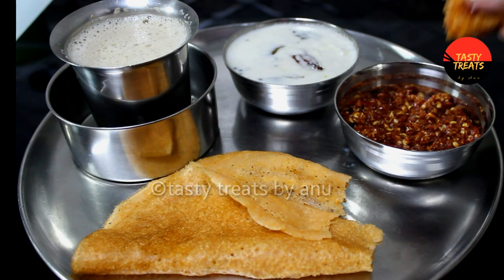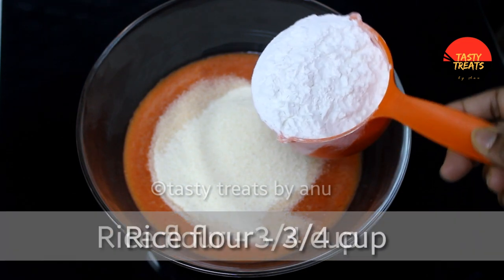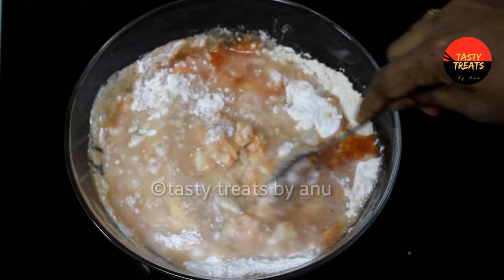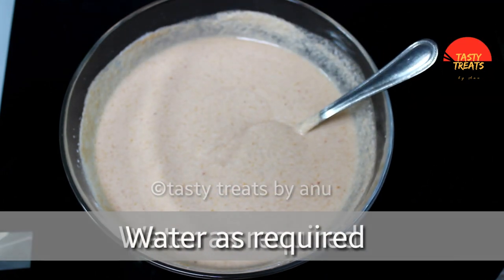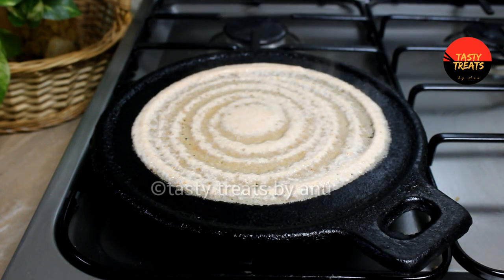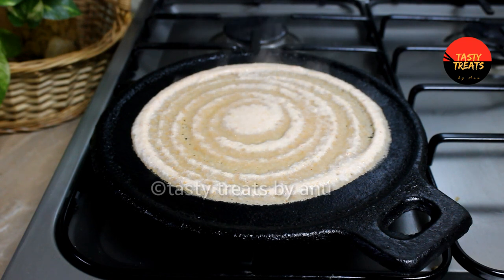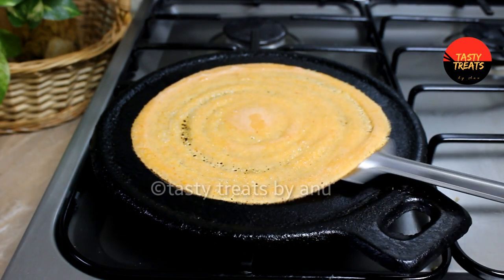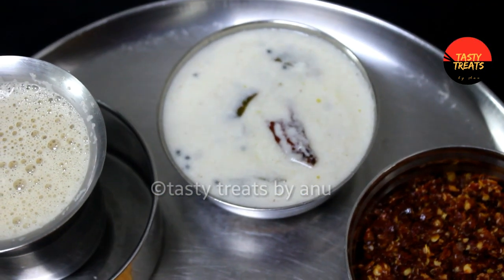അരിയും ഉഴുന്നും ഒന്നും വേണ്ട ദോശ പെട്ടെന്ന് ഉണ്ടാക്കാം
Visuals made using and by creators
caseif - Particles & Trap Nation Visualizer

P